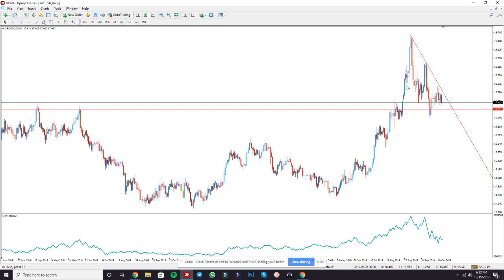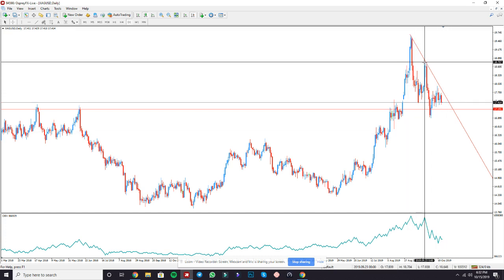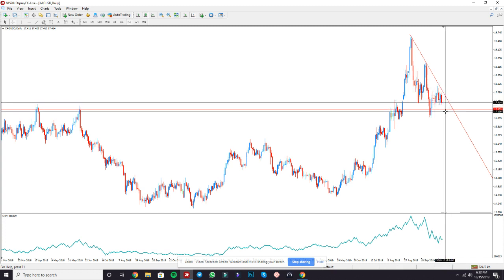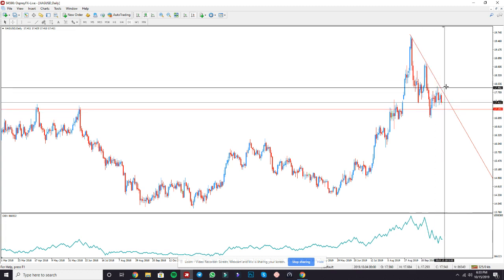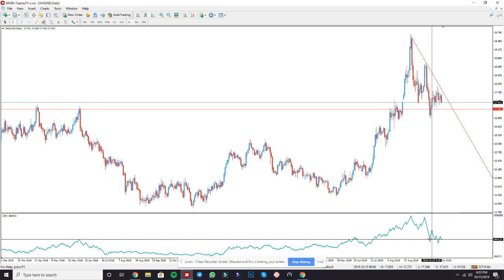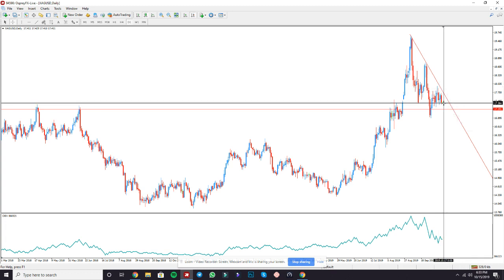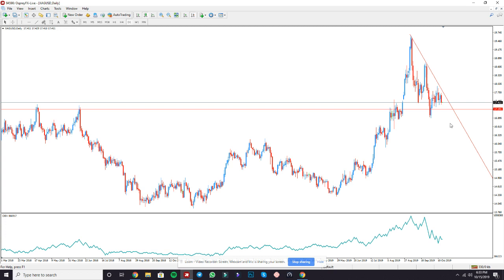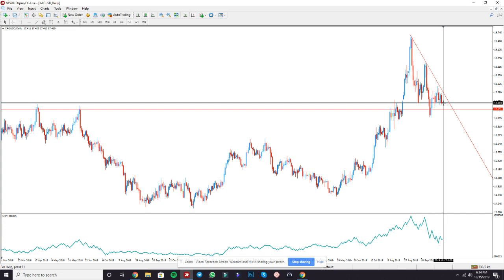XAGUSD Live Anaysis (Potential 200 Pip Move)